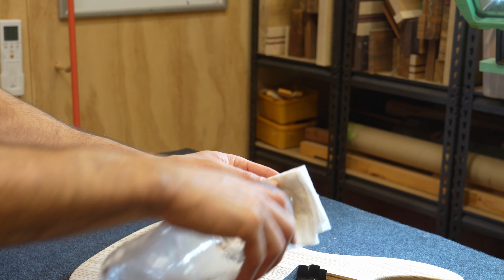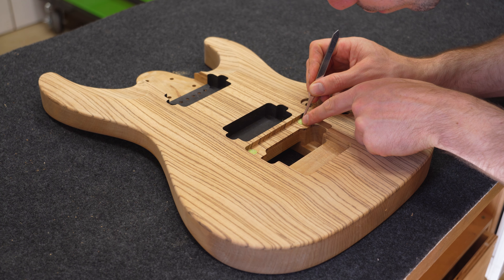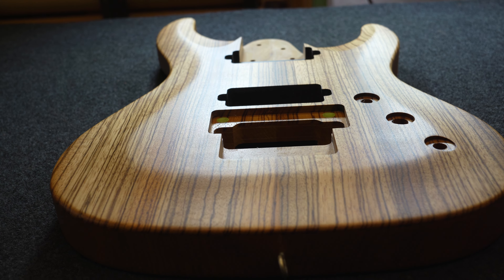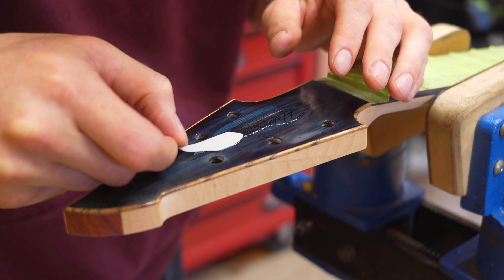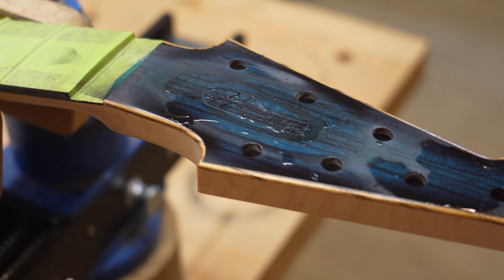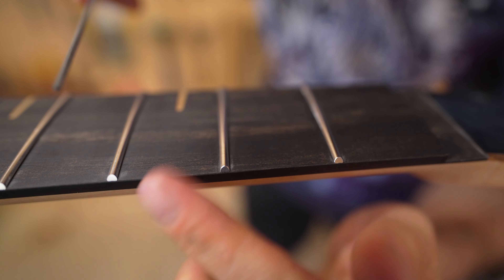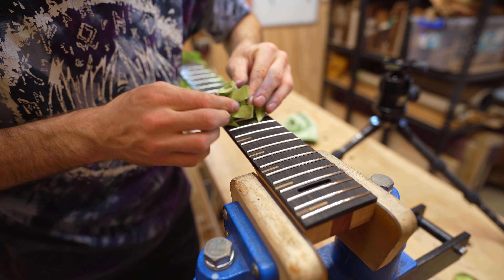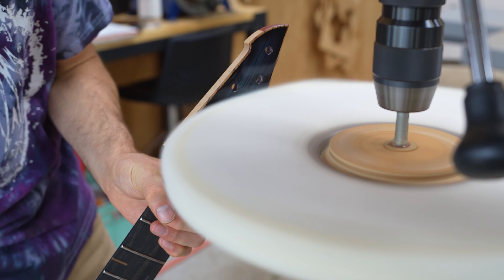Guitar Finishing and Fretwork - Step by Step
More detail on what happens after the guitar is built and sanded. My finishing and fretwork process.

Specs
Top: Zebrano
Back: Swamp Kauri (4500 years old)
Neck: Maple, Padauk
Fretboard: Ebony
Scale Length: 26.5"
Truss rod: Allied spoke nut with Stealth cover
Fretboard Radius: Compound 10" to 16"
Frets: Jumbo Stainless Steel
Pickups: Lundgren - The One
Bridge: Floyd Rose Original Hot Rod
Tuners: Hipshot